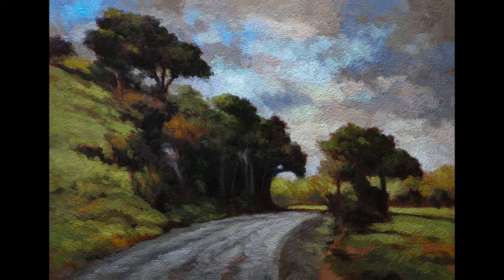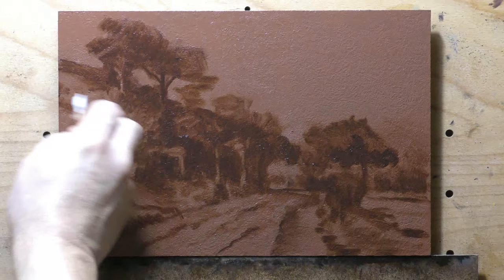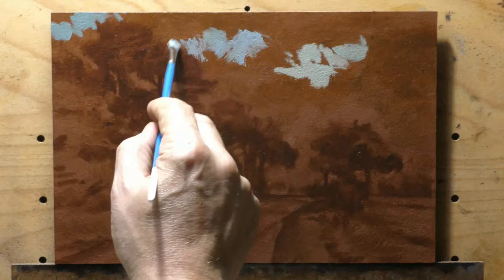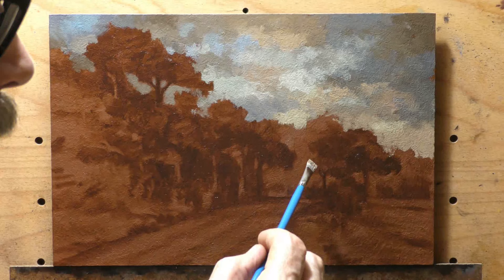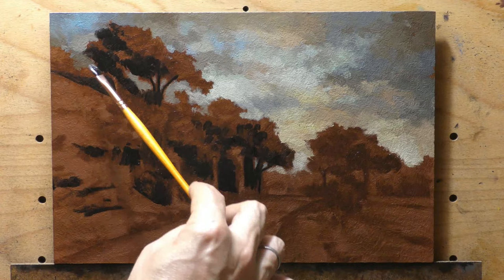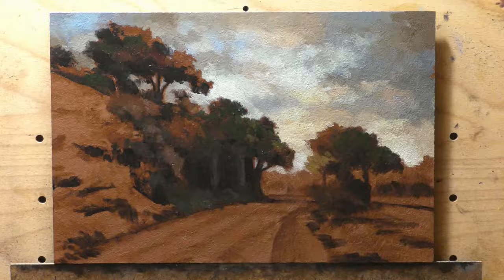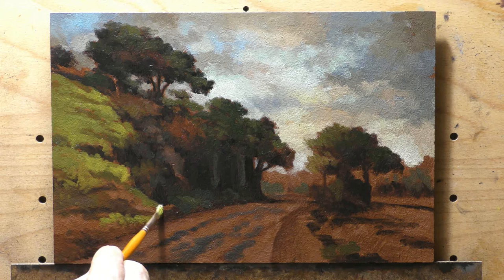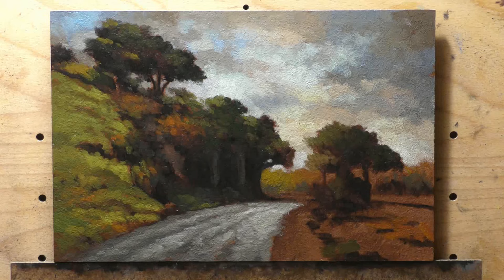Country Road 8x12 - Painting Demonstration!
Lot's of tips in this one...

#531 Country Road 15 min 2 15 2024